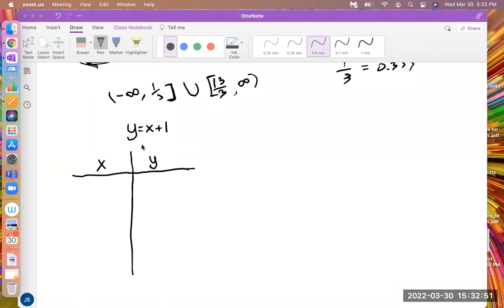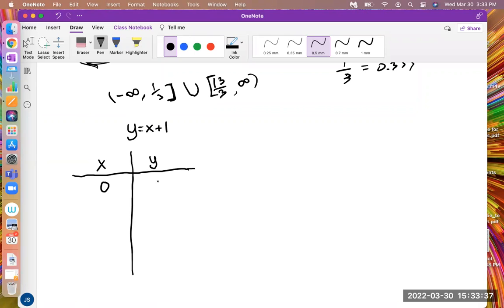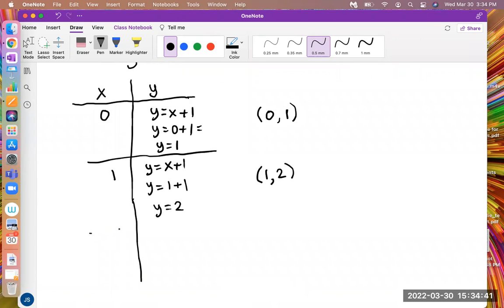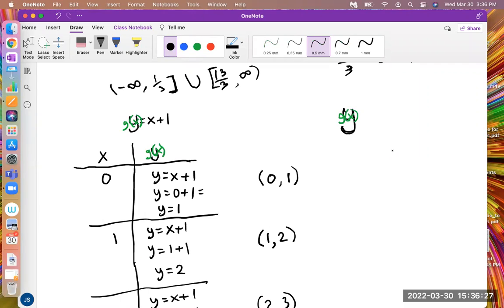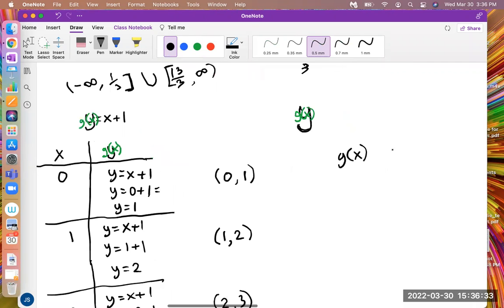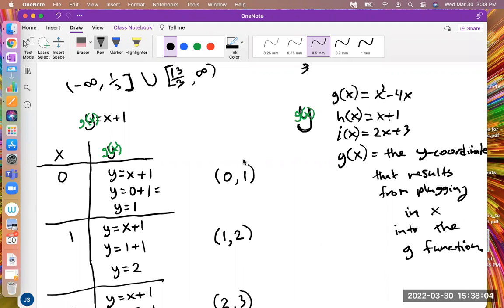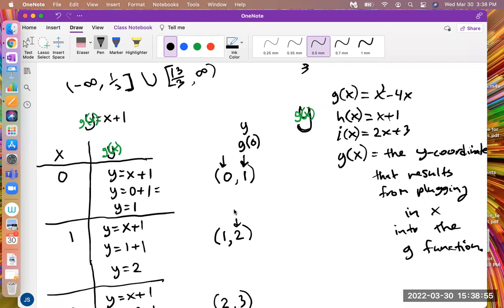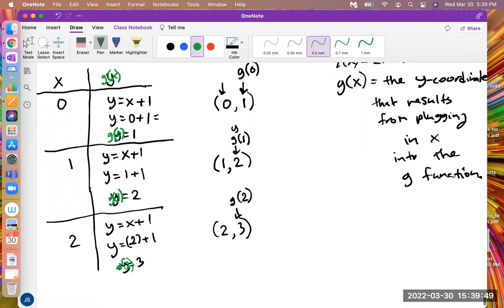Introduction to function notation.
This video explains the g(x) notation.